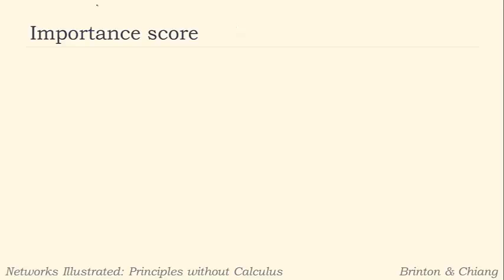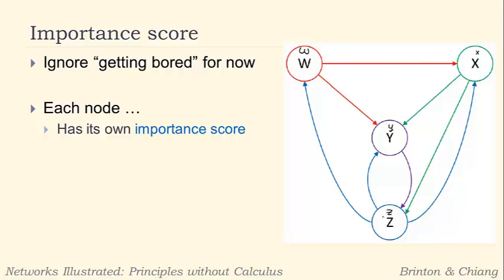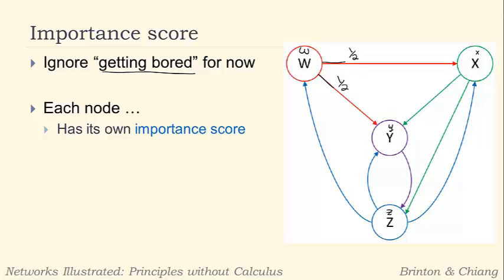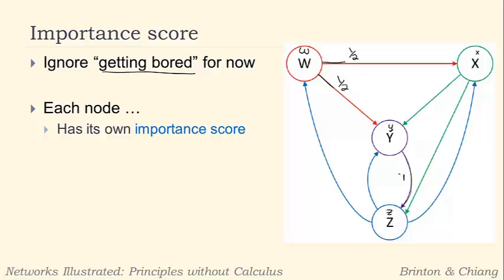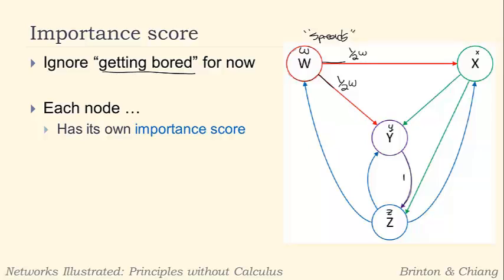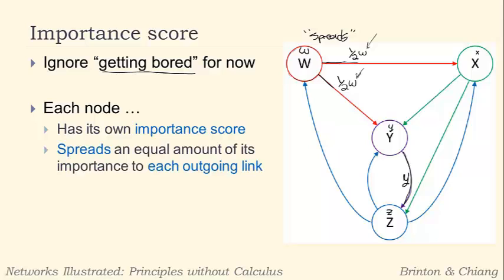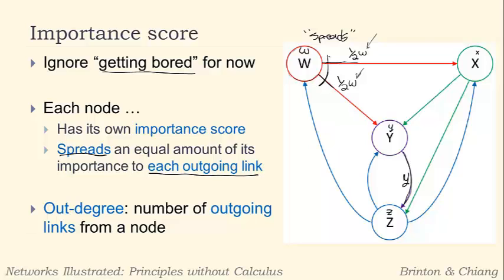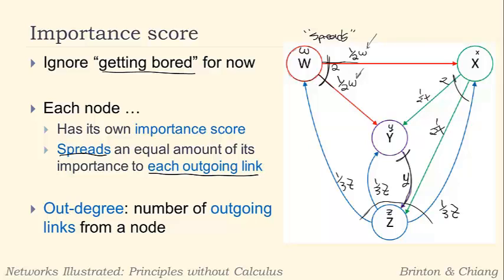PageRank PartE b